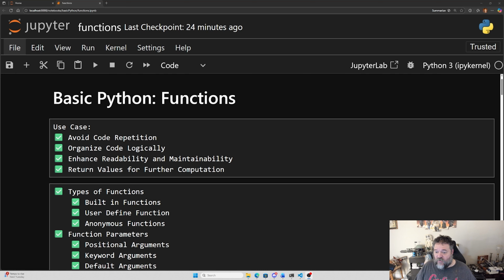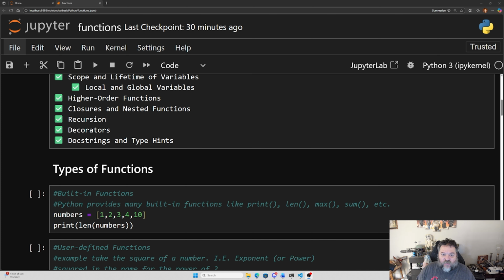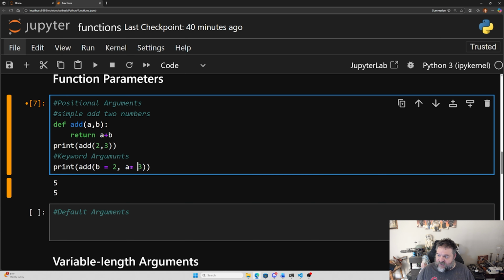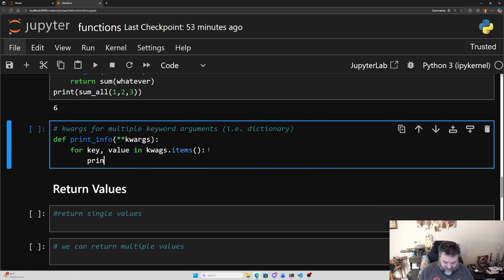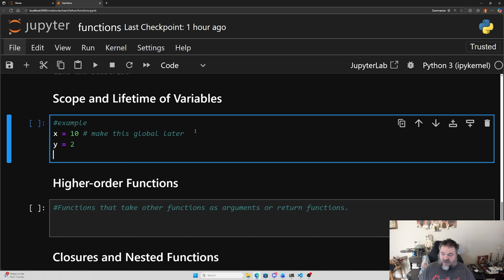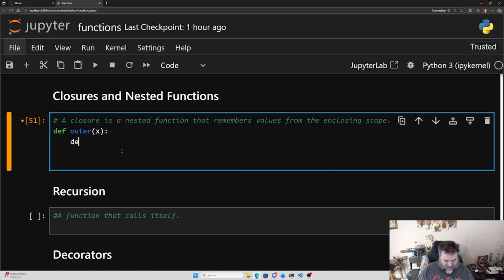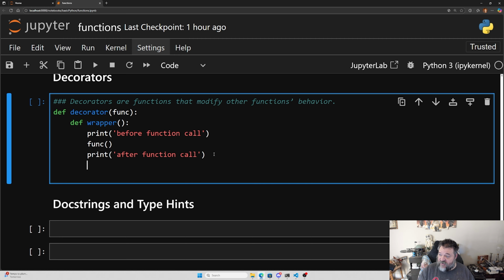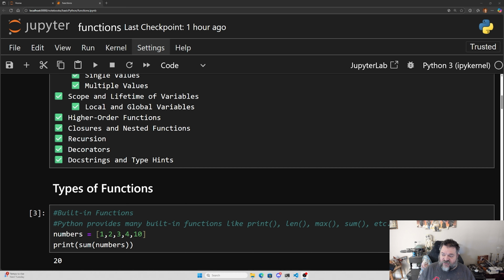Python Functions Tutorial | Built-In, User-Defined, Lambda, Args, Kwargs, Scope, Decorators & More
Python functions are one of the most important foundations of clean code — and this video breaks them down step-by-step. If you want to truly understand Python functions, this lesson walks you from beginner basics all the way to advanced concepts in one structured guide.

You’ll learn how built-in, user-defined, and lambda functions work, plus how to use positional, keyword, default, and variable-length parameters like *args and *kwargs. We also cover return values, local vs global scope, higher-order functions, closures, recursion, decorators, docstrings, and type hints — all explained with clear Python examples so you can actually apply them in real projects.

Whether you're new to Python or reviewing fundamentals before moving into more advanced coding, this tutorial will help you write cleaner, reusable, and more maintainable programs. By the end, you’ll understand how functions organize your code, improve readability, and power real-world Python applications.

👉 What you’ll learn:
✅ Function Types: Built-in, User-defined, Lambda
✅ Function Parameters: Positional, Keyword, Default, *args, **kwargs
✅ Return Values: Single & Multiple
✅ Variable Scope: Local vs Global
✅ Advanced Concepts: Higher-Order Functions, Closures, Nested Functions, Recursion
✅ Decorators, Docstrings, and Type Hints

Follow along with the Jupyter Notebooks and code examples linked in the description below!

⏱️ Chapters
00:00 Intro and Definition
01:31 Agenda
06:30 Types of Functions
10:15 Function Parameters
15:30 Variable-Length Arguments
20:13 Return Values
24:18 Scope and Lifetime of Variables
27:37 Higher-Order Functions
30:56 Closures and Nested Functions
33:49 Recursion
36:30 Decorators
39:39 Docstrings and Type Hints
43:00 Closure
42:48 Like and Subscribe